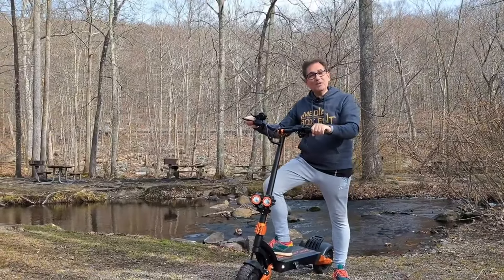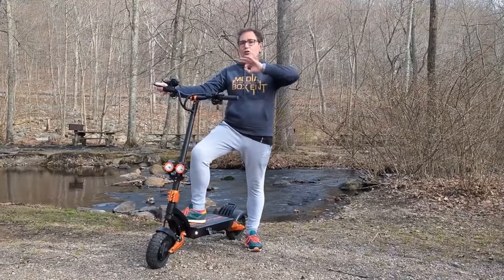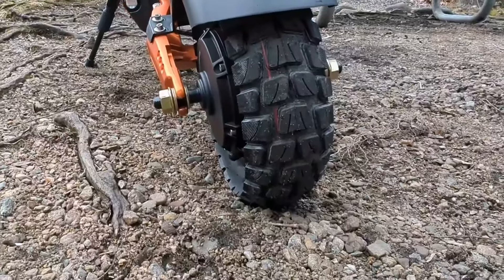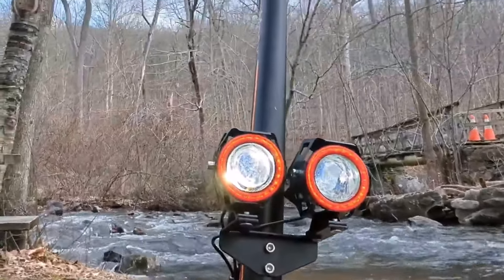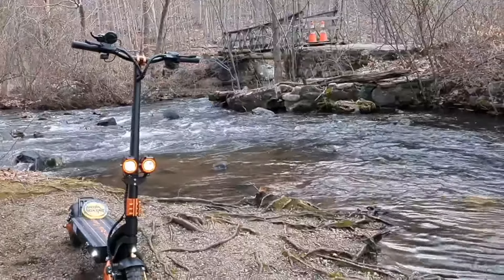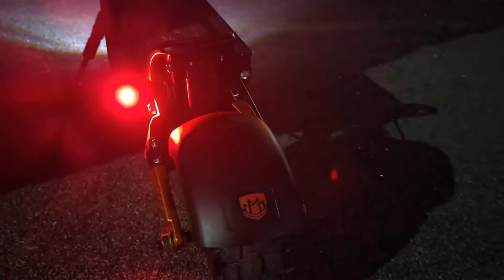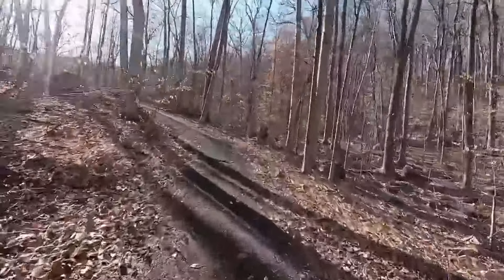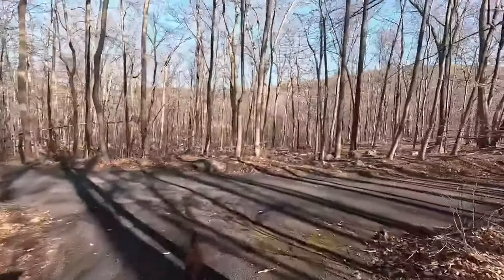MetaMoov ZO08 Electric Scooter Review - The Best Choice 2024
ZO08 Electric Scooter for Adult Dual Motors 3000W Up to 45 MPH 60V 28Ah Battery 52 Miles Long Range, 10" Off Road Tires 440lbs Max Load Sports Folding Scooter with Detachable Seat.
Current Price & More Info (Amazon): I will leave the product link below in the comments so you can find the best price.
B09Y17SBZV